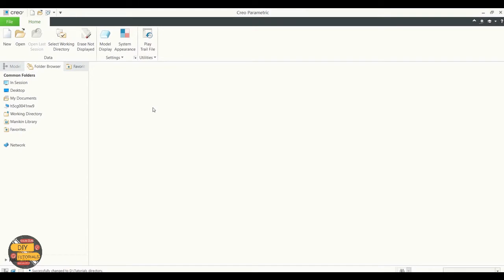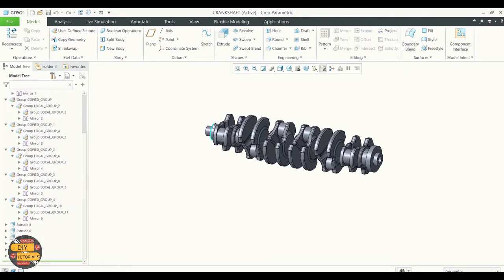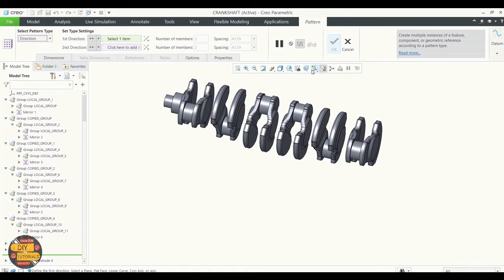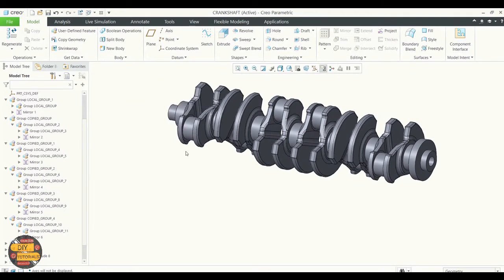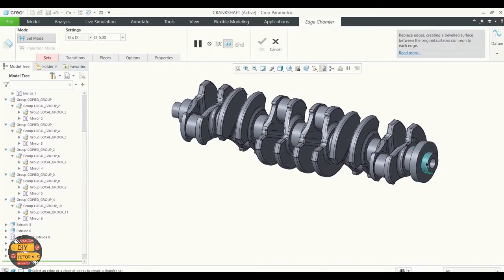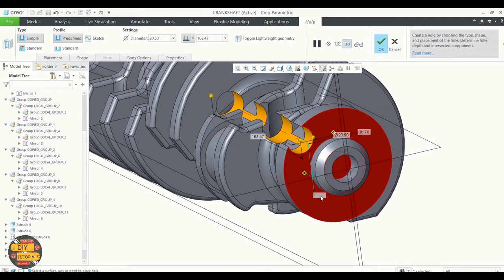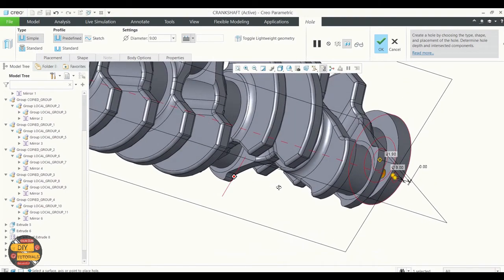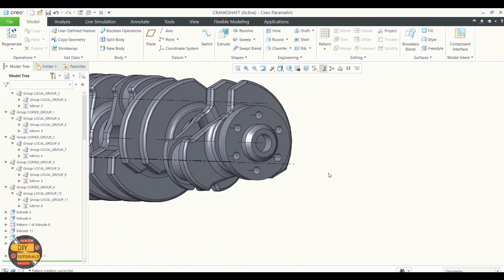PTC Creo Parametric 7 Introduction to Part modelling Beginner Full Tutorial Part 2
Hi! Welcome to Kreatorzone. On my channel, you will find diy activities and tutorials. I love sharing new ideas and sharing my experiences with you.

In this Video you will learn all the basic part modelling in creo 7.0.